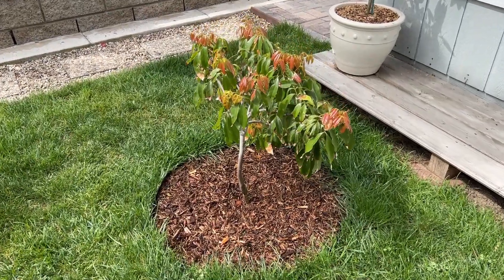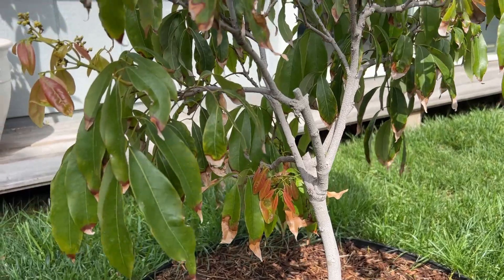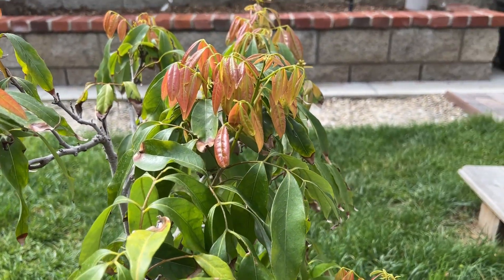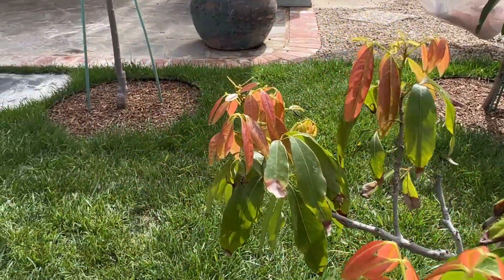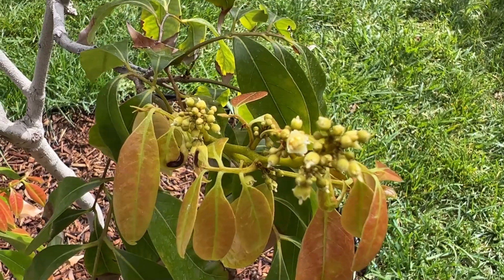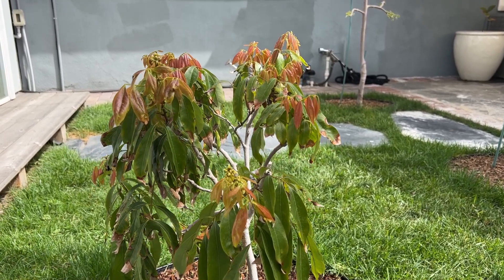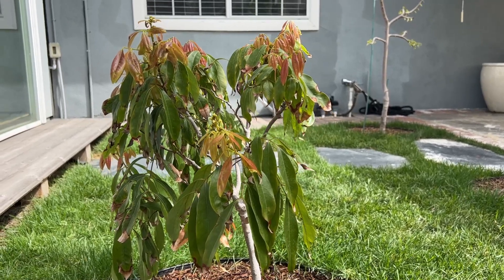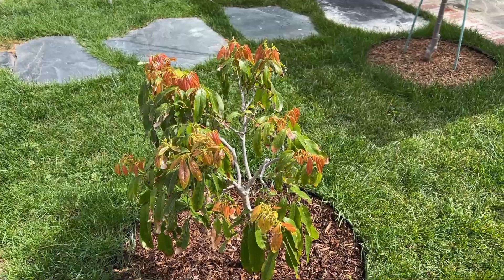Lychee Flowering - Growing Lychee in Southern California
My Lychee finally flowered after two years. A short video on growing lychee in Southern California.